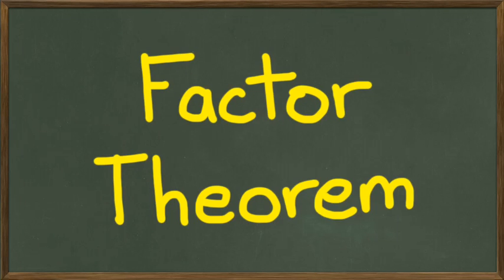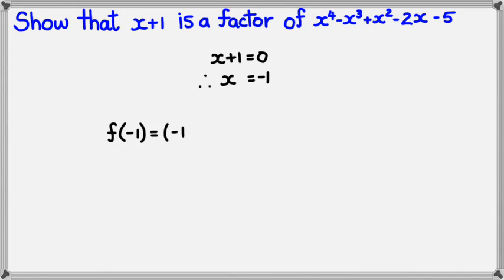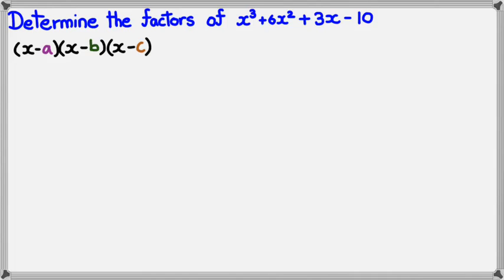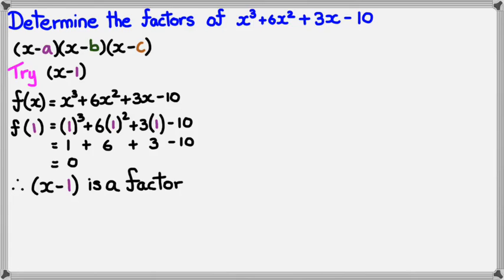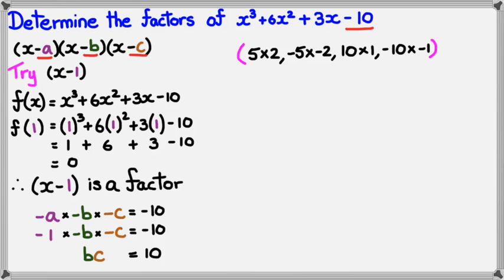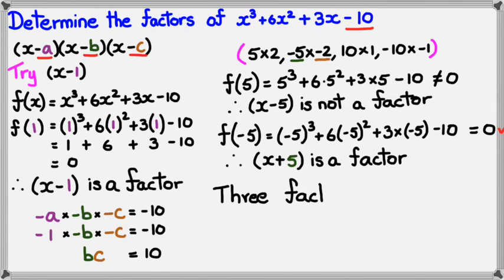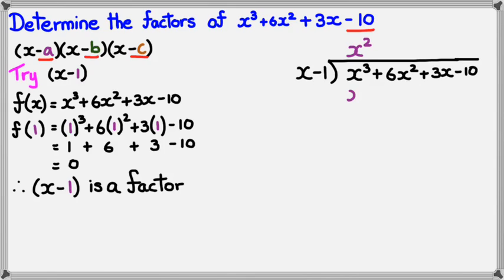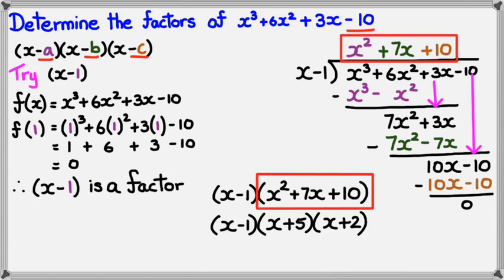Factor Theorem (2014 Edition)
NCEA Level 3 Calculus 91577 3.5 Algebra & Complex Numbers Skills (2014) Delta Ex 12.03 P221 1, 3, 4 to 12 (Even Only), 17 to 26